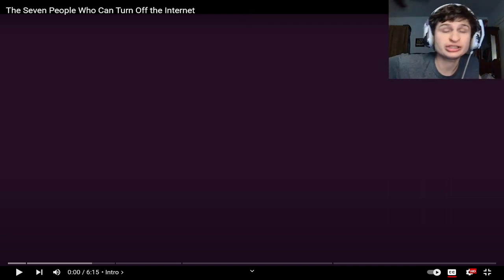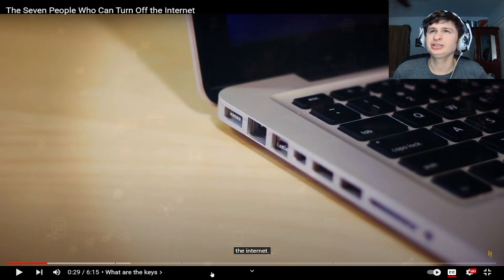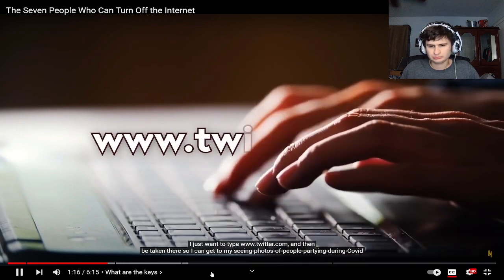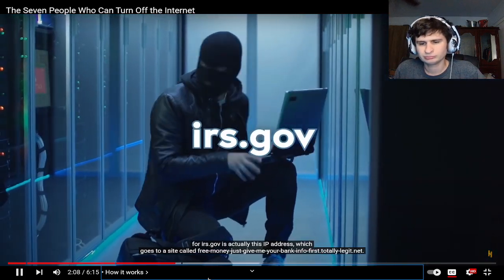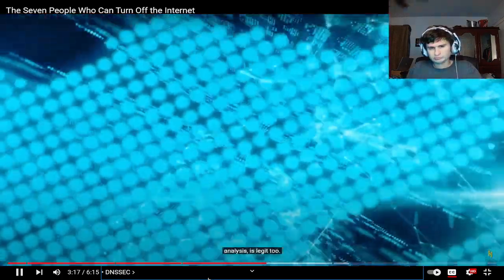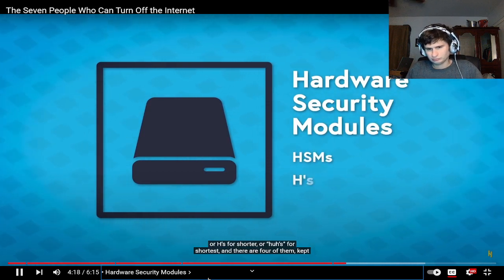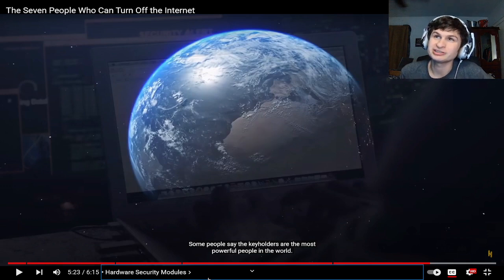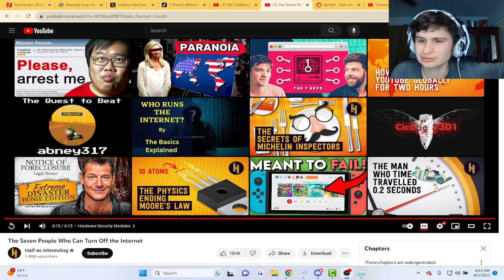The Seven People Who Can Shut Off the Internet | Reaction!